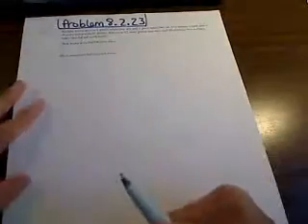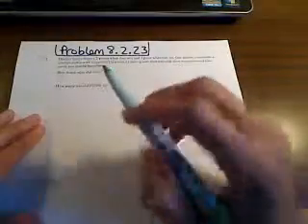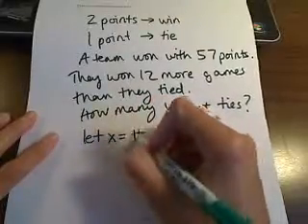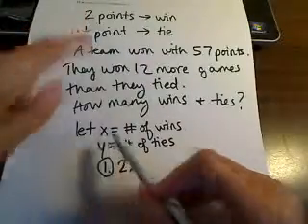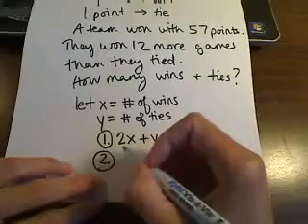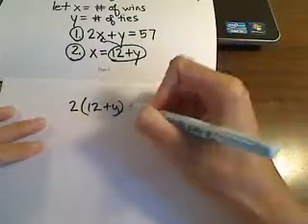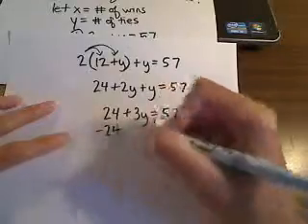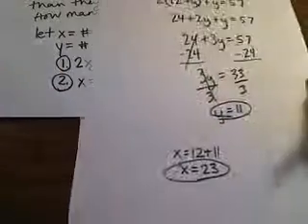Solve system of equations (word problem)